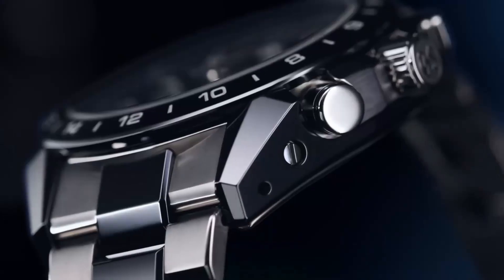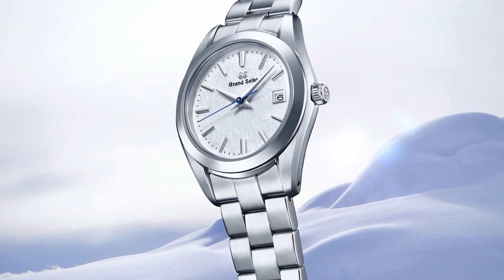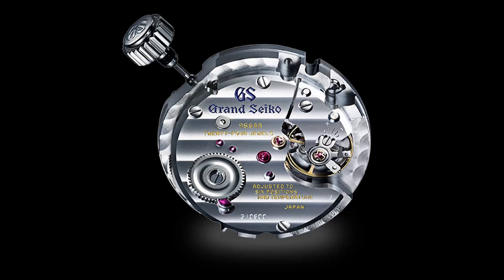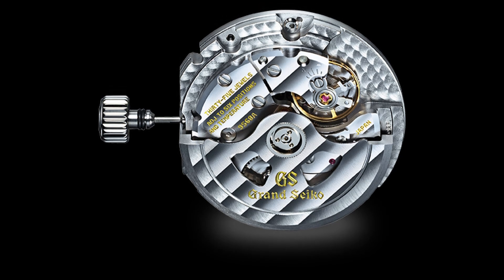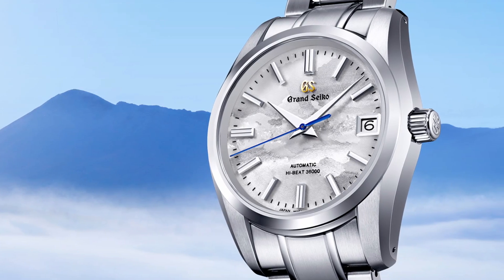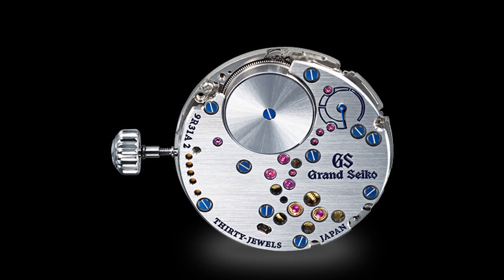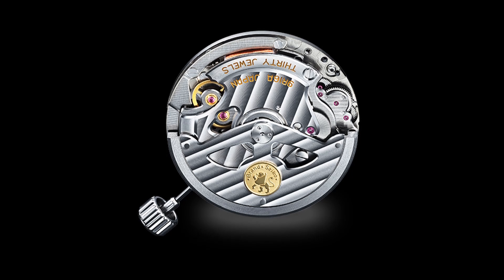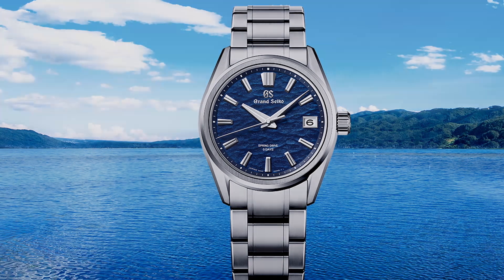The Complete Guide To Grand Seiko Movements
I made this video to provide a broad understanding of all the Grand Seiko Calibers. My goal was to make a video that is informative without going into deep technical detail.

0:00 Intro
1:35 4JGS Quartz
2:05 9FGS Quartz
3:27 9SGS Mechanical
9:23 9RGS Spring Drive
13:27 Outro

Image & clip source:Grand Seiko